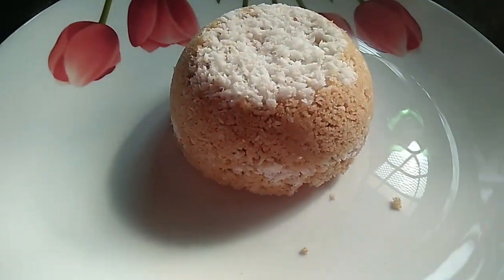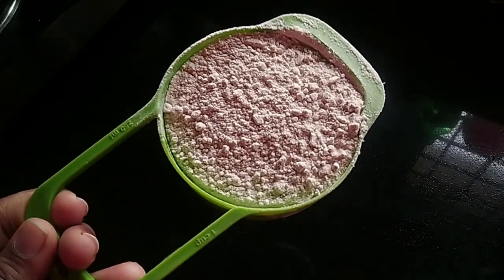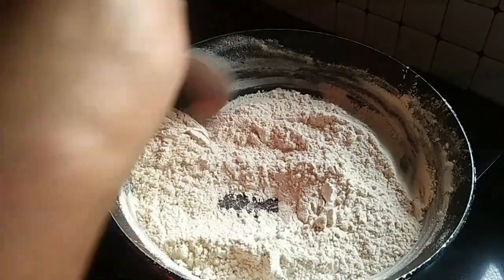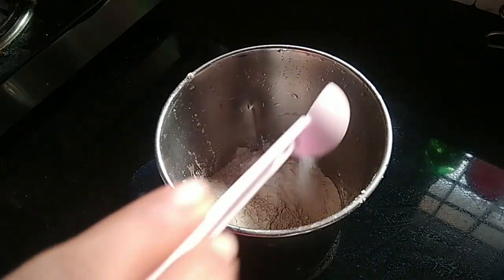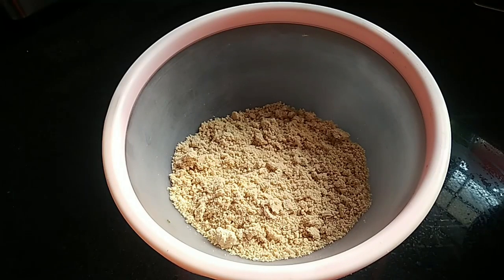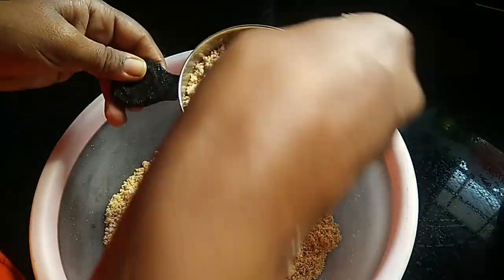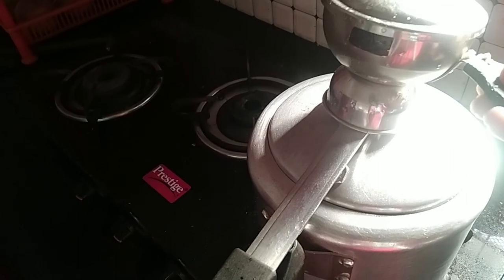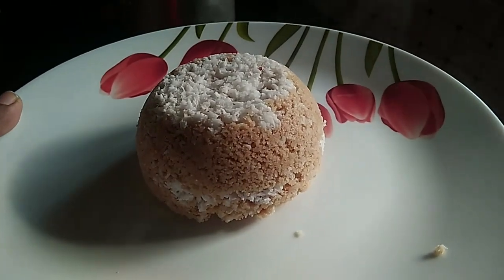ഗോതമ്പ് പുട്ട് ഉണ്ടാക്കാൻ പുതിയ ഐഡിയ കാണൂ.പണി വേഗം തീരും / wheat puttu new trick / kitchen tips